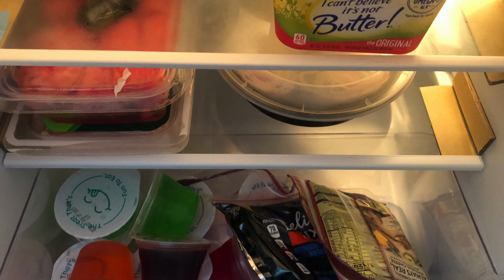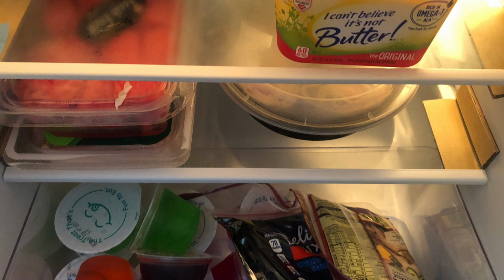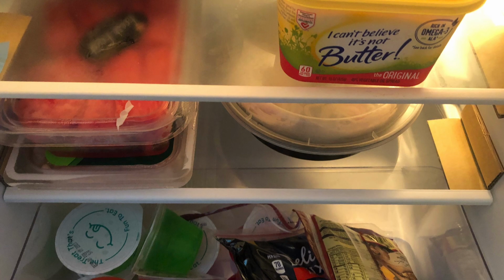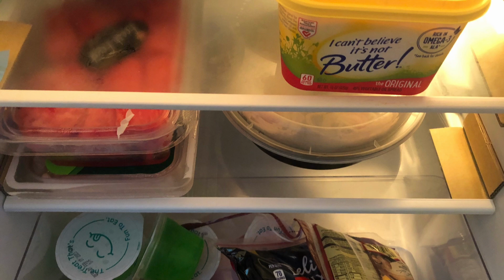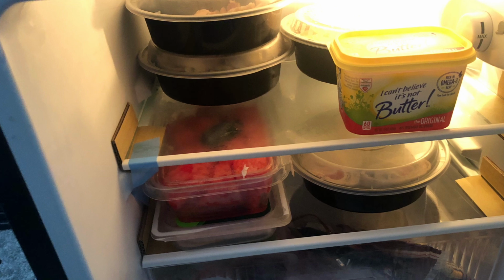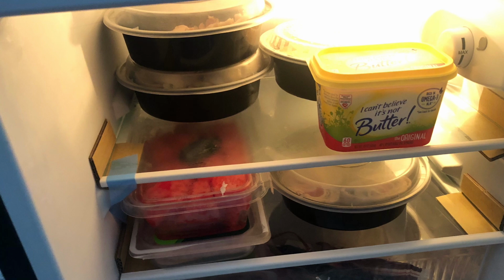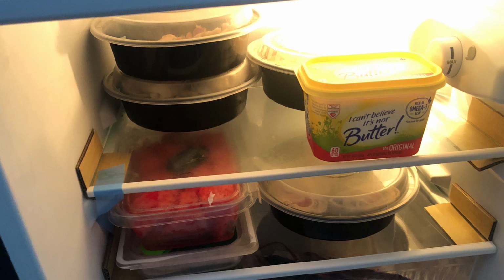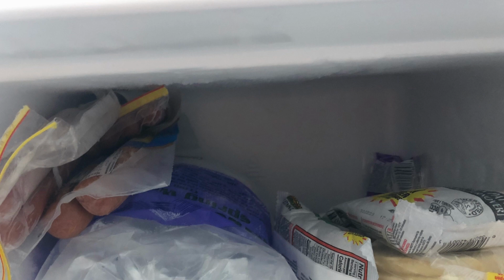What’s In My Room Size Refrigerator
What’s In My Room SizeRefrigerator being disable is really hard. Having to adjust to different things is difficult at times. Being alone sad and lonely is another added stepping stone.

Facebook Lexi Palmer
Instagram IamtherealBossLadyLEXI

Like To Send  Monetary Gift